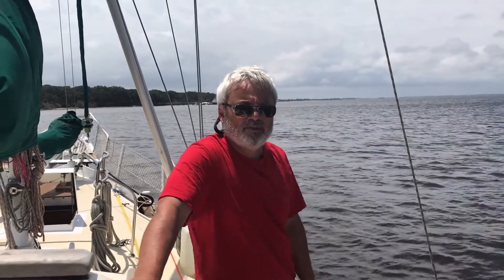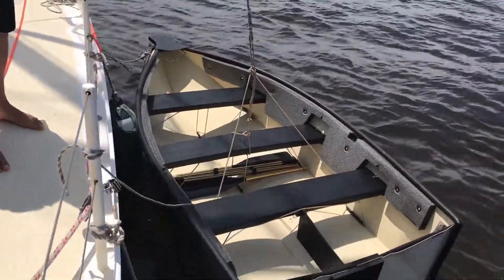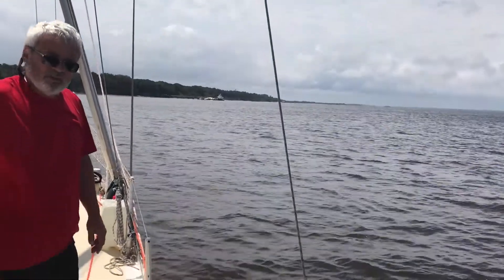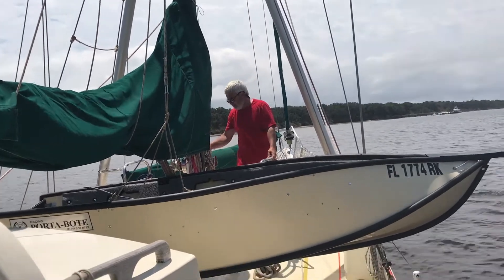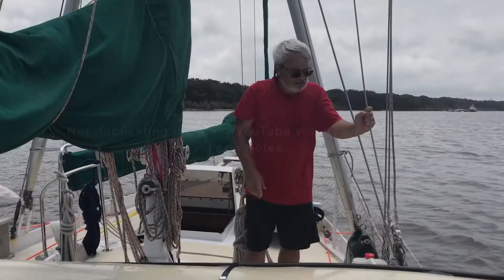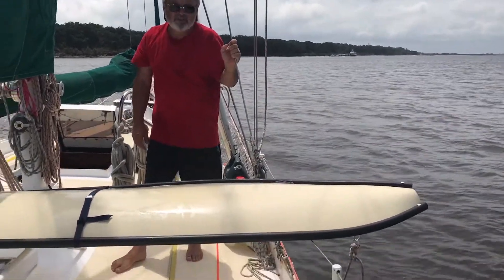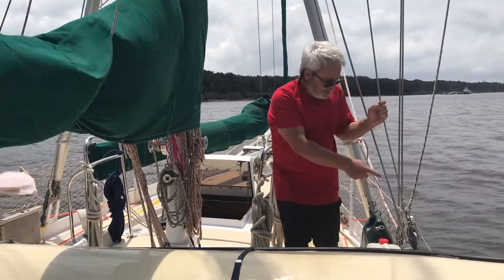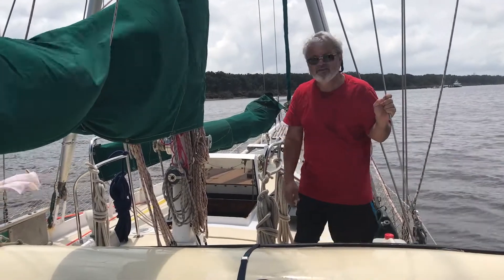Bringing Porta Bote Aboard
We bring our 10-foot Porta Bote aboard for the first time, with no muss, no fuss.